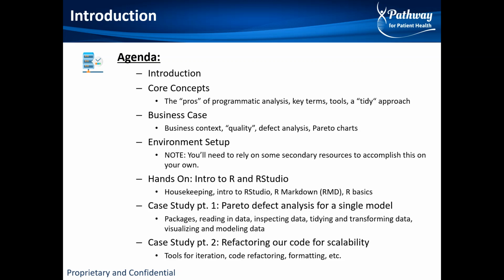Programmatic Analysis in R: Module Introduction—Pathway for Patient Health